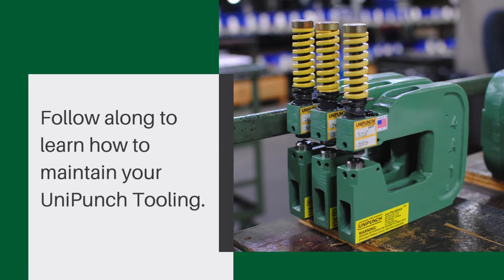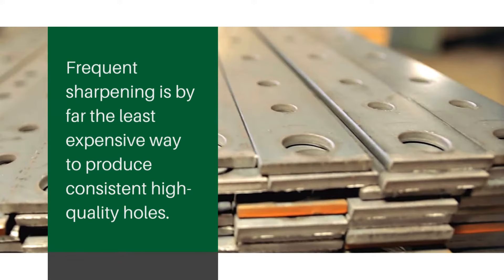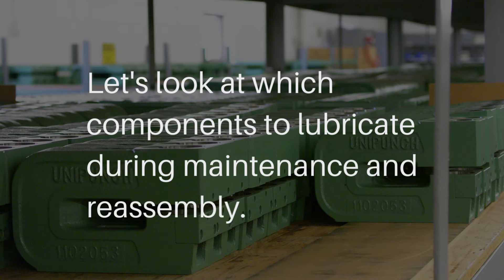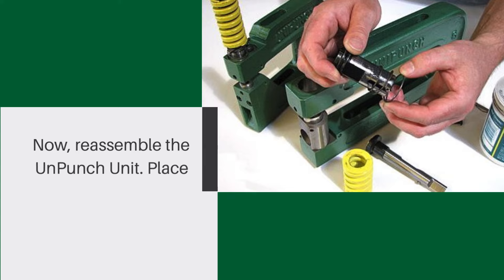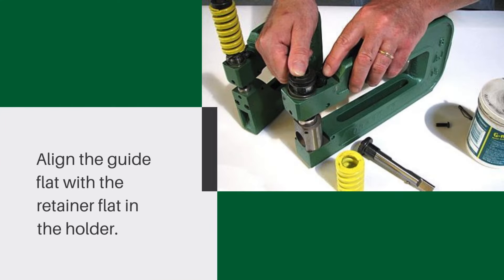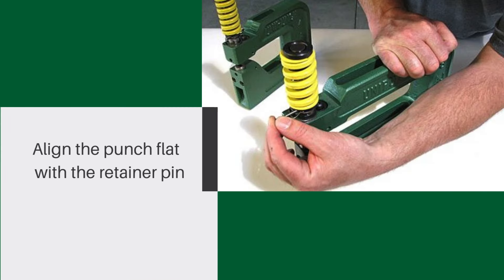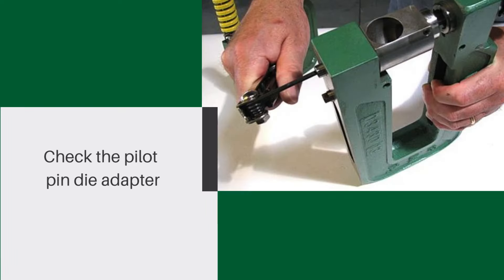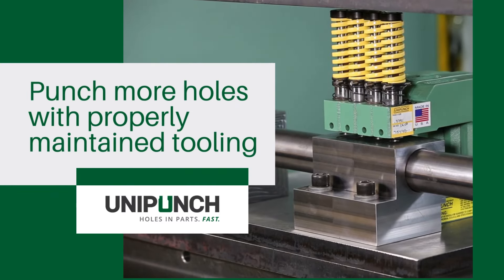Tooling Maintenance Made Easy: Step-by-Step Visual Guide | UniPunch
To optimize the performance of the UniPunch Tooling System, we recommend the following tool maintenance procedures:

Sharpen punches and dies frequently.
Lubricate internal components during normal tool maintenance and at intervals during punching operations.
Replace worn components such as springs and retainers as required.
Follow tool guidelines and operating instructions as shown in the UniPunch parts book.